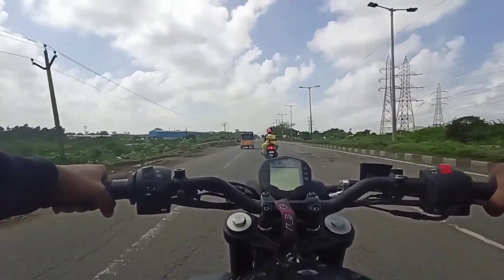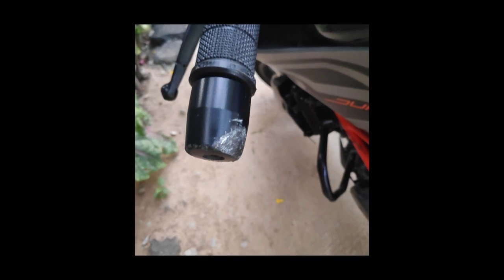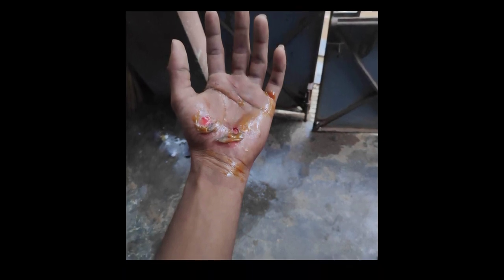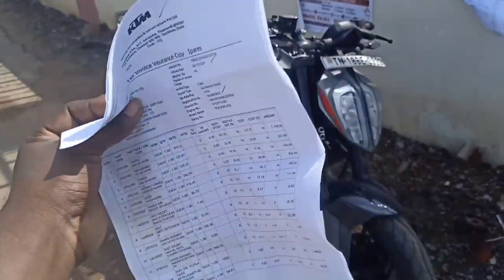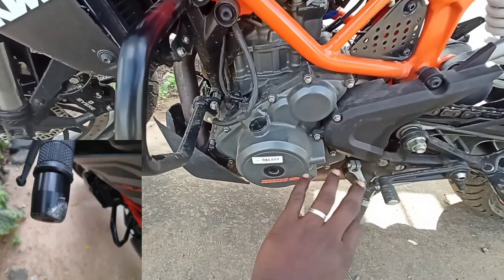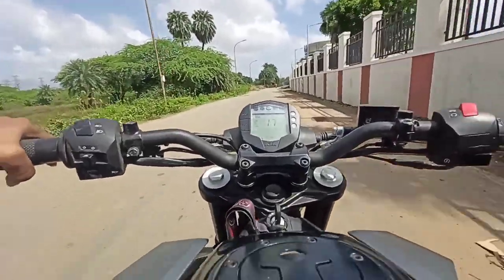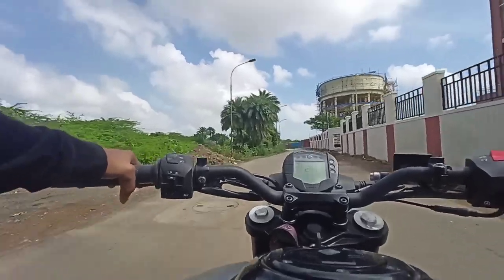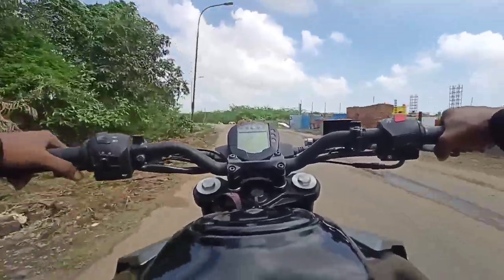How to claim insurance // duke 250 accident // how to claim bike accident insurance /